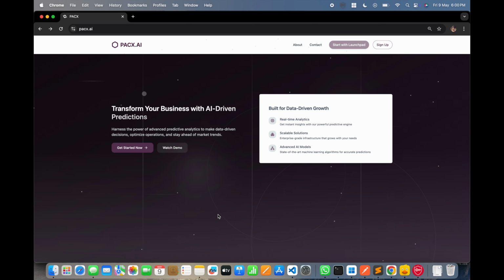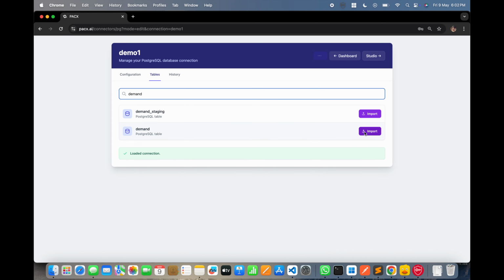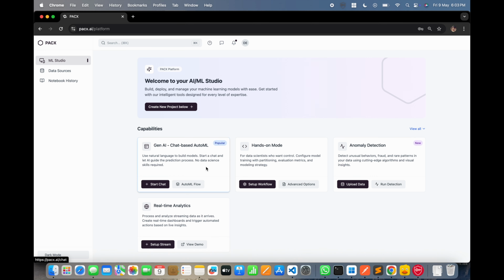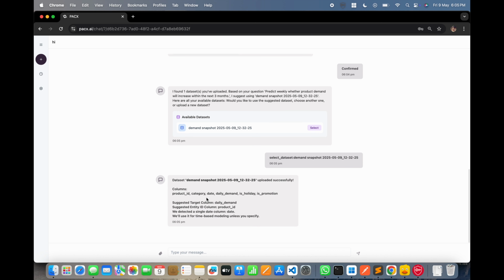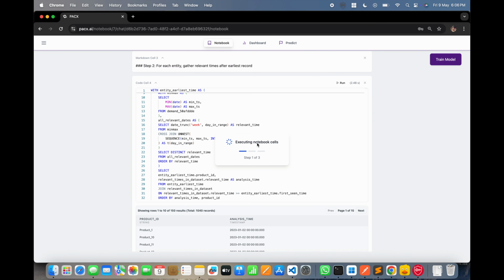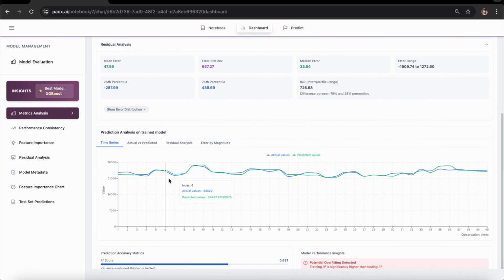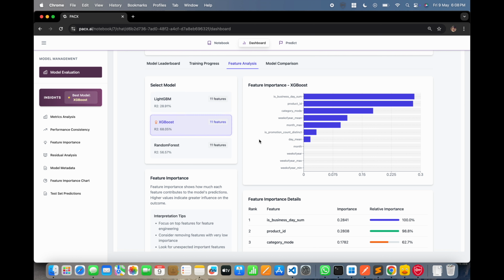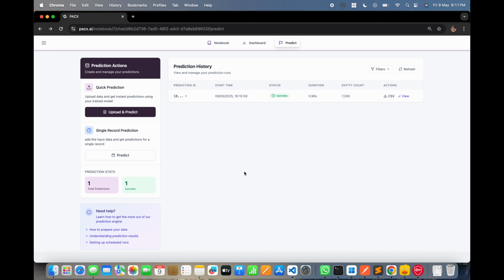GenAI-Powered Demand Forecasting Workflow | PACX Demo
Welcome to the PACX Demo!
In this video, we walk you through a GenAI-powered demand forecasting workflow using the PACX Predictive Analytics Platform. Whether you're in retail, supply chain, or e-commerce, this demo shows how you can generate accurate demand forecasts with just a few clicks — no coding required!

What you'll learn:

How to upload and explore datasets

Using PACX’s GenAI chat to define predictive goals in plain language

Automatic data analysis, feature selection, and model training

Real-time model evaluation and leaderboard insights

Generating and downloading future demand predictions

🔍 Ideal for:
Business users, data analysts, and decision-makers looking to leverage AI for smarter planning and inventory optimization.

Start predicting with confidence. Let PACX help you transform your raw data into actionable insights!